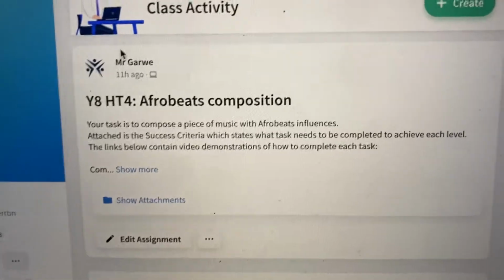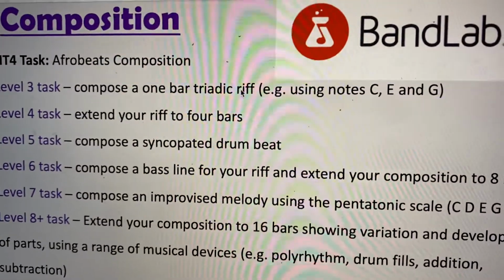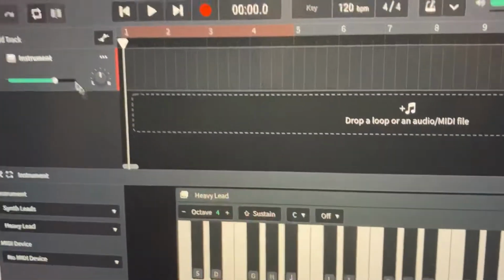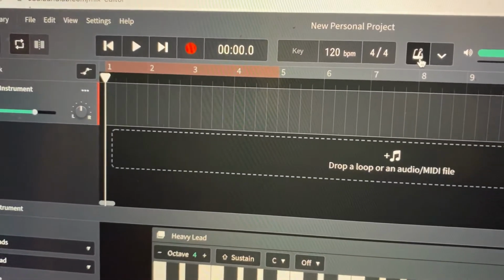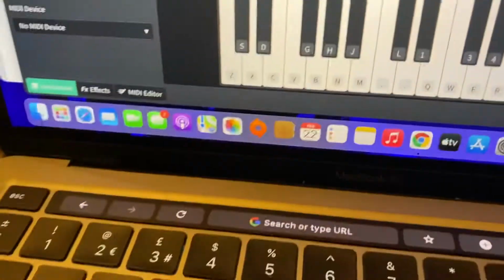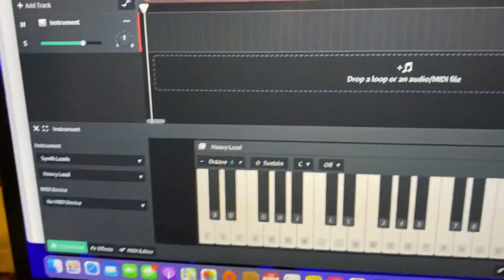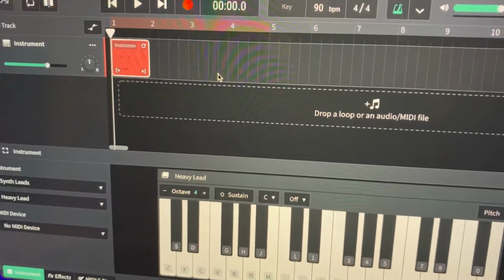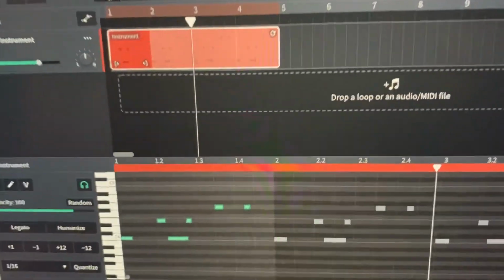Year 8: Afrobeats Composition (level 3)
Tutorial demonstrating how to compose a Triadic riff